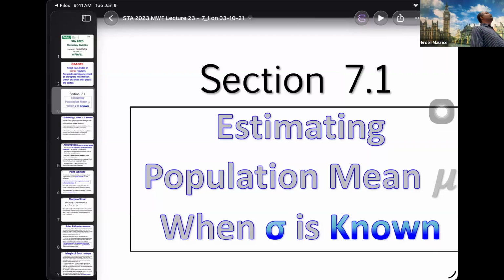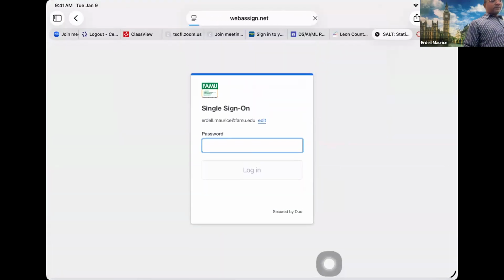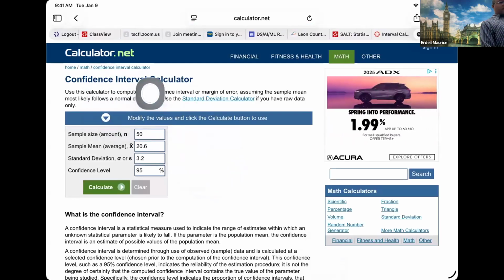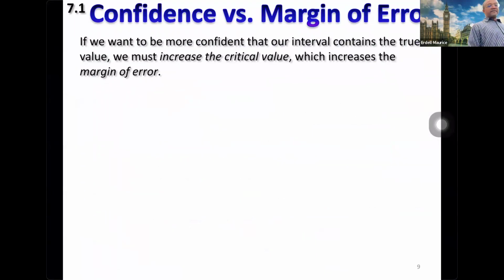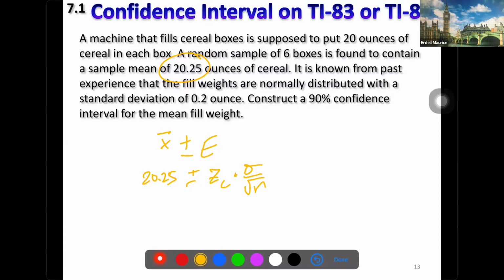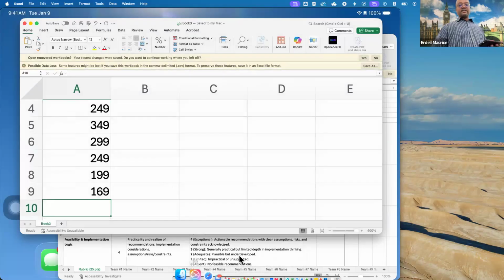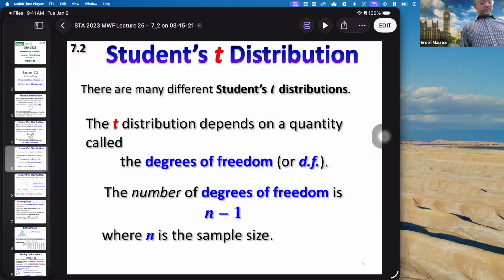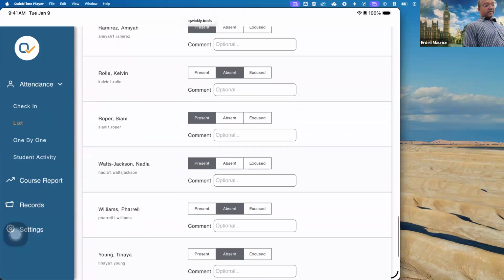Class Video Section 7 1 + 7 2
This class video covers Section 7.1, Estimating the Mean When the Population Standard Deviation Is Known, and Section 7.2, Estimating the Mean When the Population Standard Deviation Is Unknown, for Introduction to Statistics. Topics include confidence intervals for means using z and t procedures.